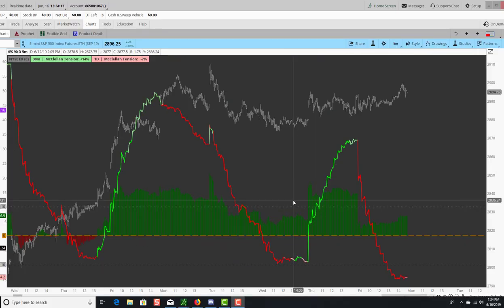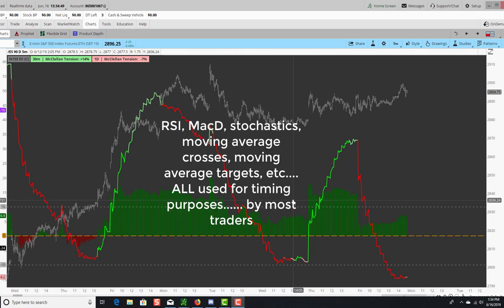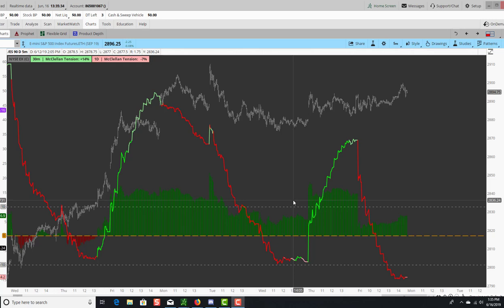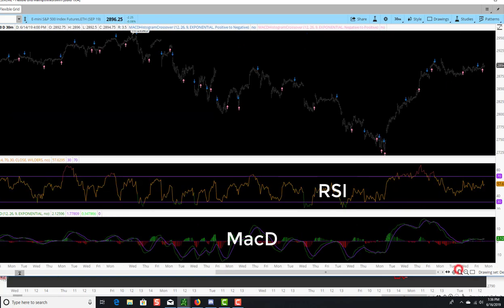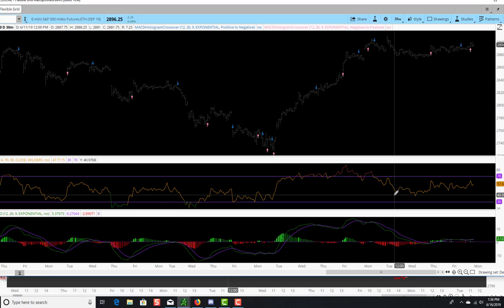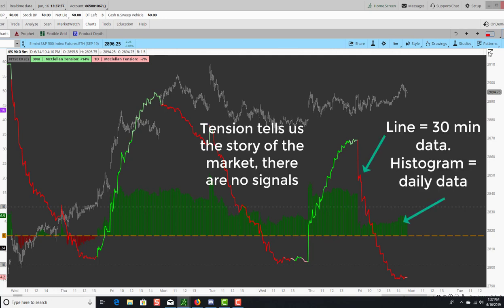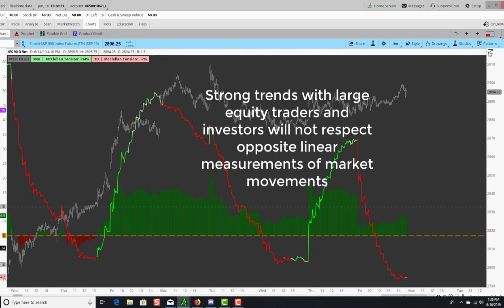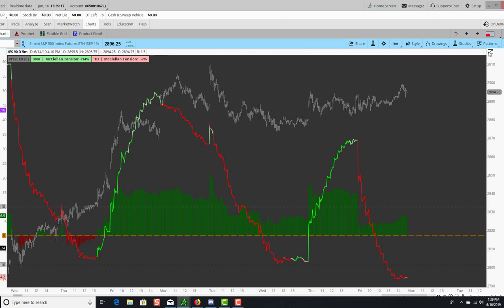The largest pitfall in day trading + swing trading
When I see traders fail to be consistently profitable... Here's the problem I most often encounter with them